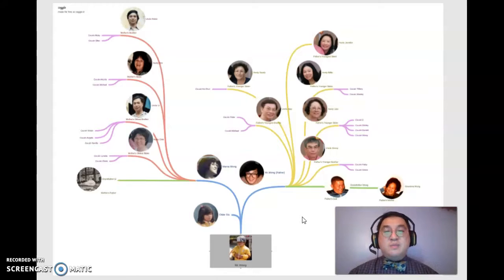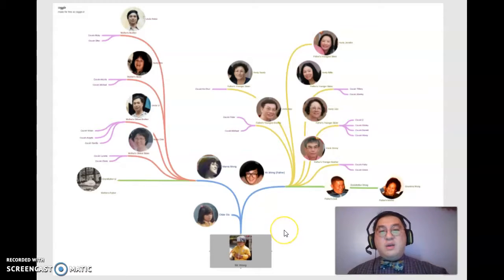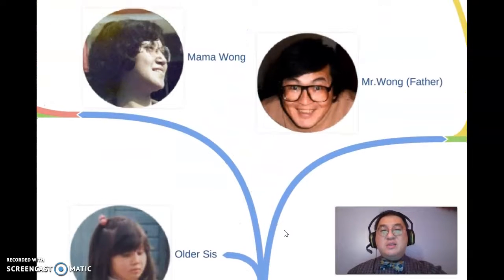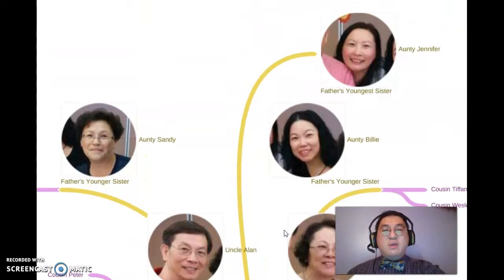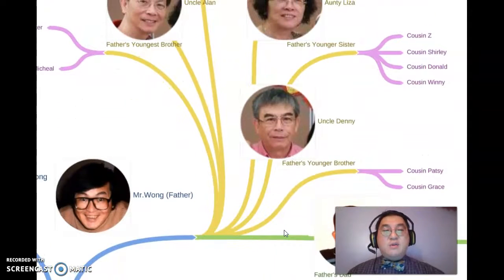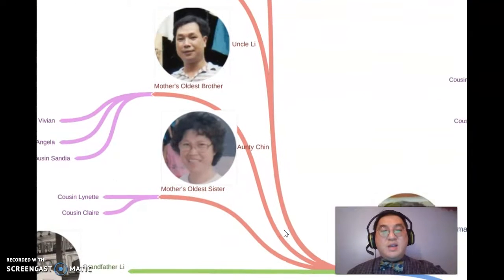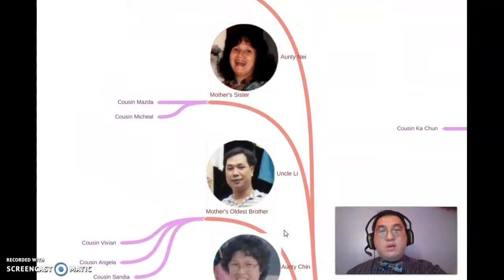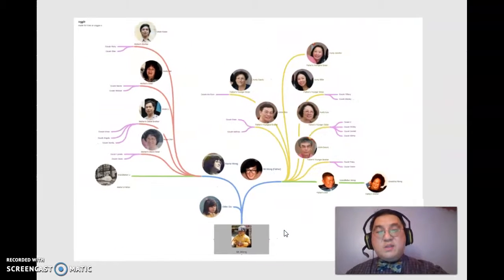March 31st General Art